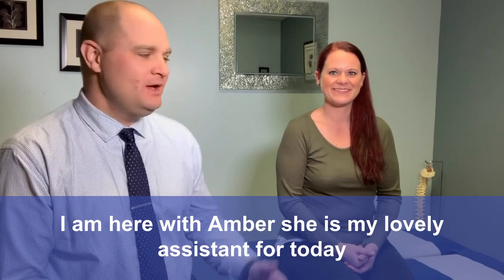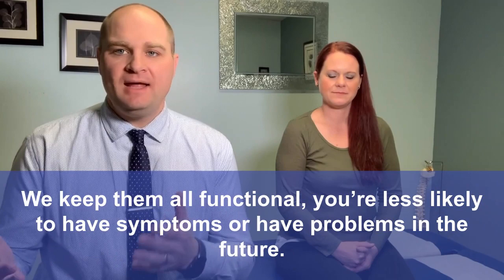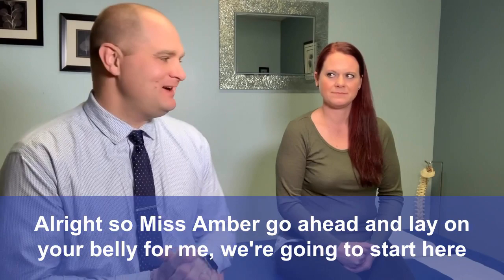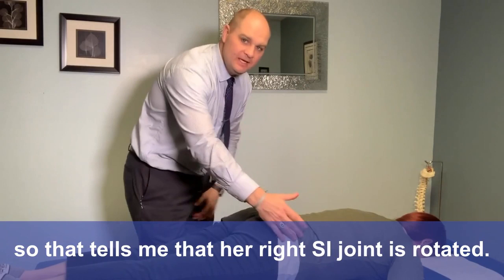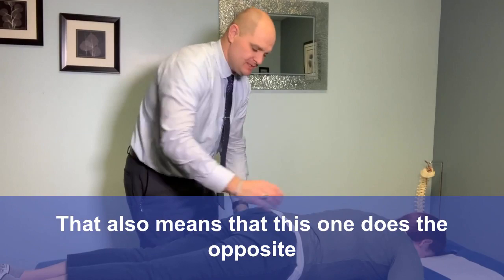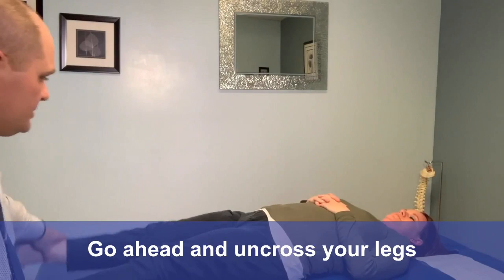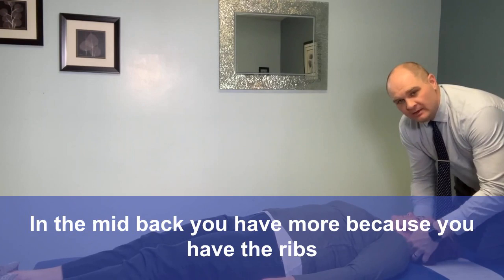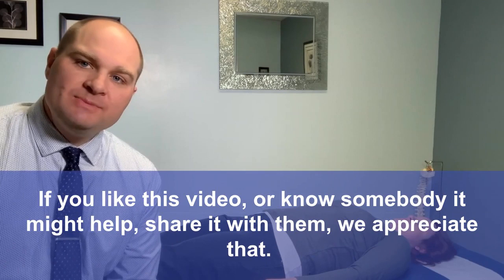Cape Girardeau MO Chiropractor Demonstrates a Full Body Adjustment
In this video Dr. Greg Pursley demonstrates the steps of a chiropractic full body adjustment. You will learn about the steps involved in the assessment and evaluation as well. Dr. Pursley wants you to know that chiropractic adjustments are safe and one of the least invasive treatments for all kinds of aches and pains, issues and concerns.